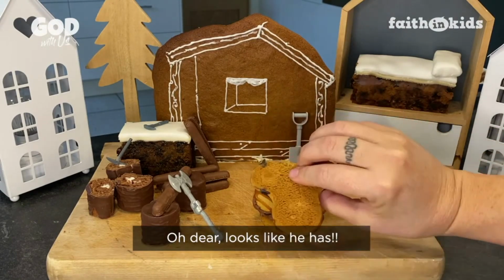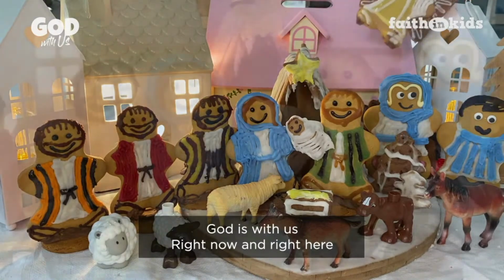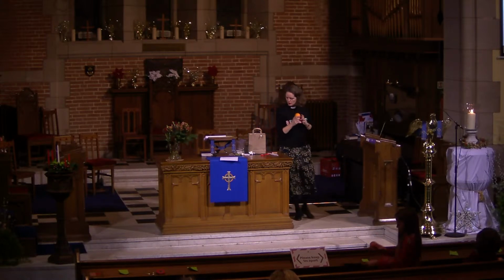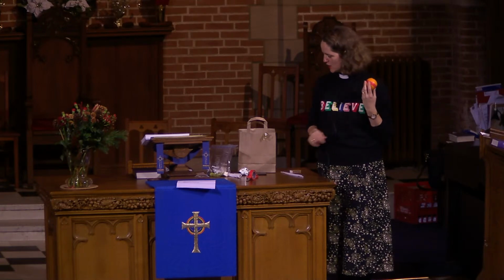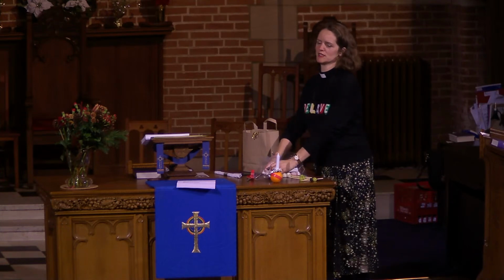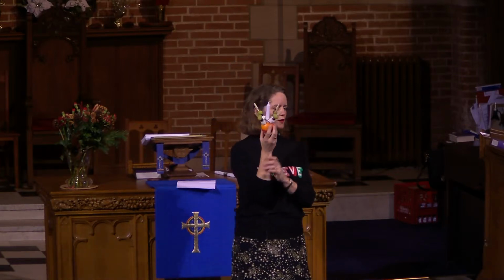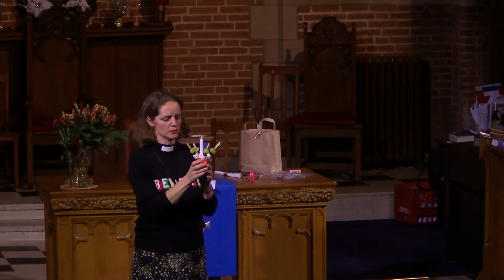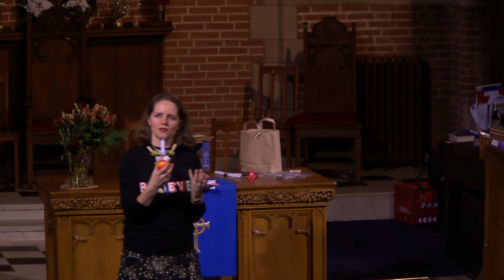Family Christingle Service 24/12/21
Welcome
Song:  Come and join the celebration
Prayer
Gingerbread nativity (video)
Song:  Child in a manger born (Out of the Ark)
Make Christingle and Explain what it means
Light candles
Song:  Hope of heaven (Out of the Ark)
Candles out
Prayer
Song:  It was on a starry night
Blessing